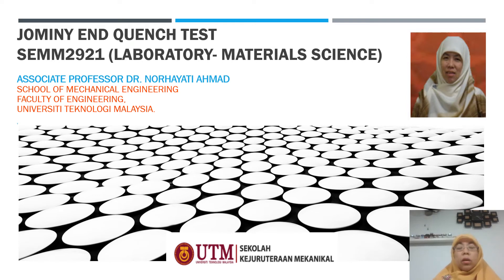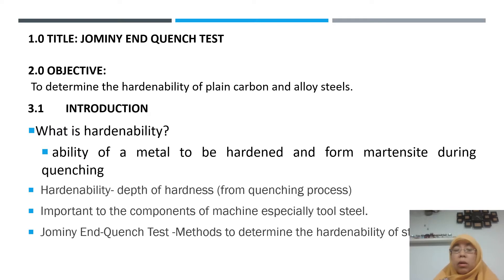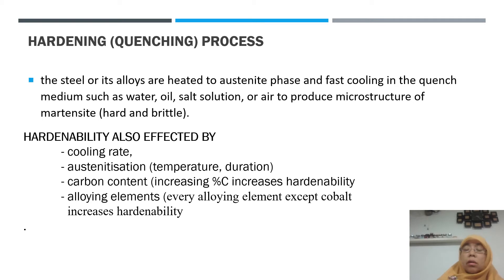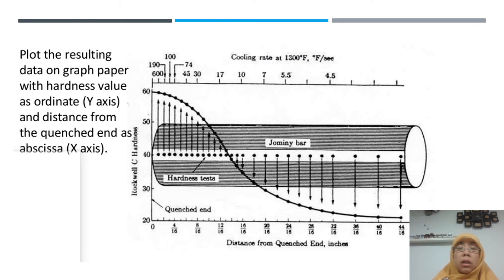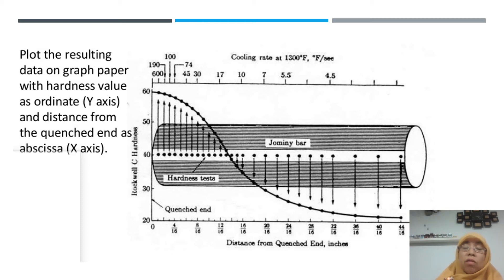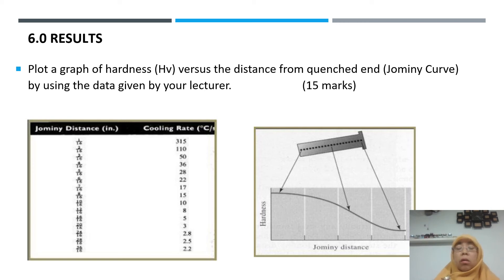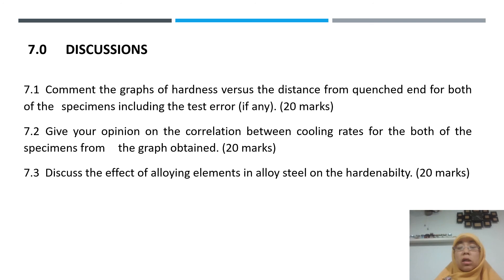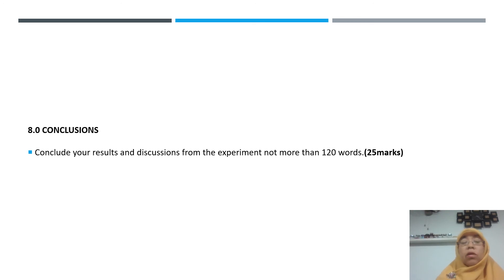JOMINY END QUENCH TEST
SEMM2921 Materials Science laboratory